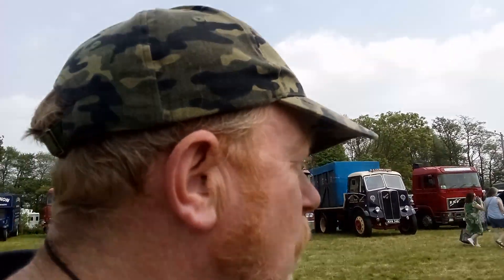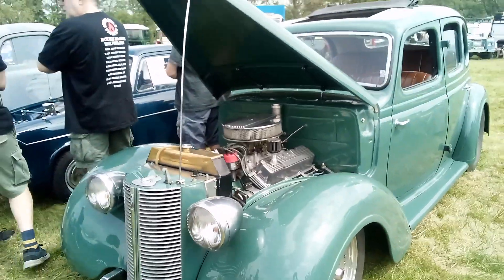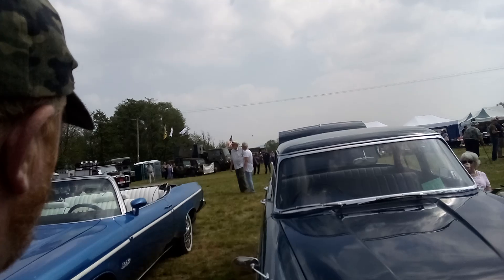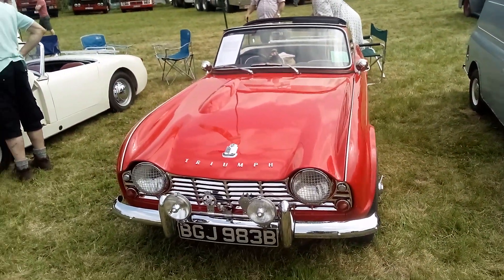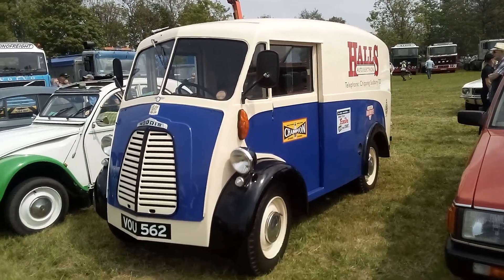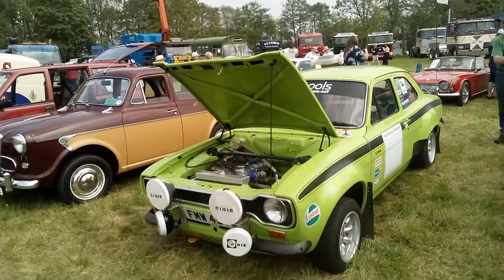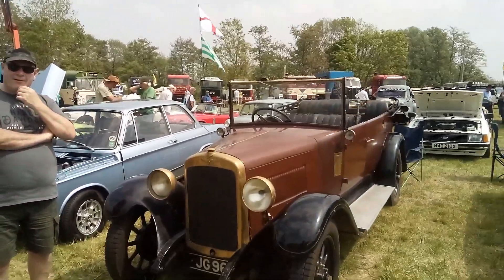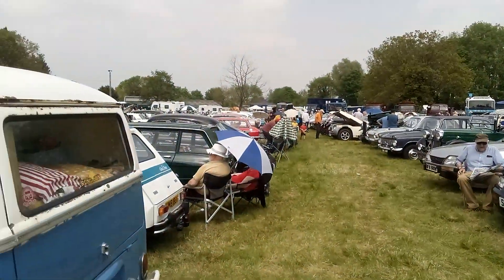Large number of Vintage cars at Little Vintage Show Cambridge near Gloucester UK 11 May 2024 13:05